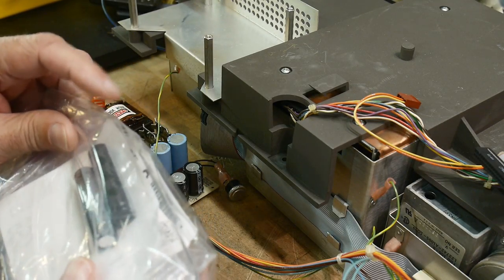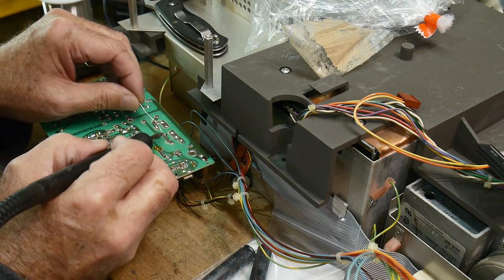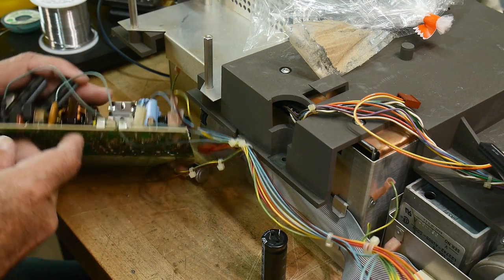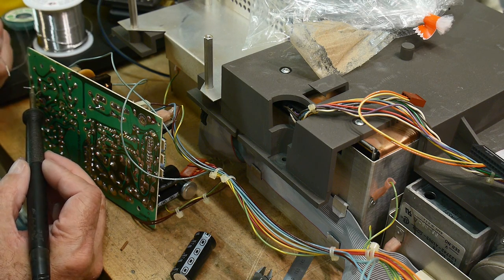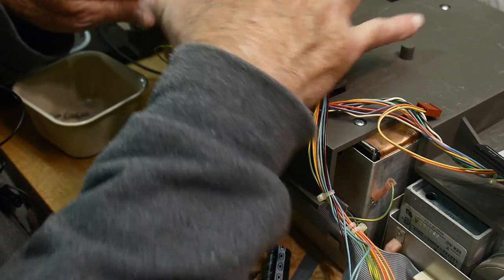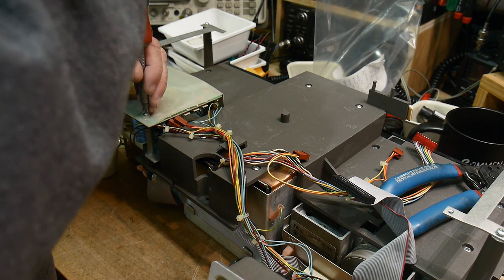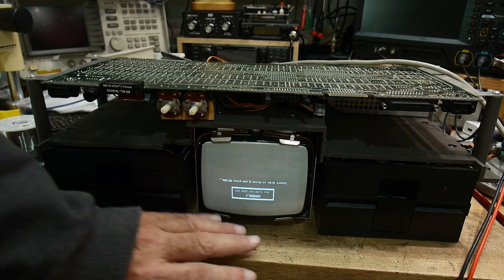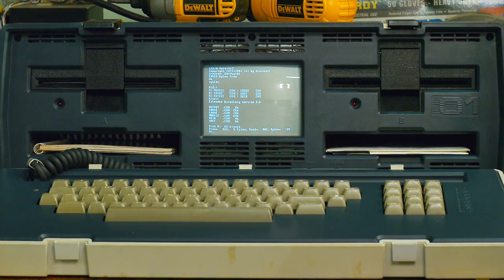#1007 Osborne 1 Power Supply Repair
Episode 1007
I replace the dodgy power supply caps and see if that fixes the problem